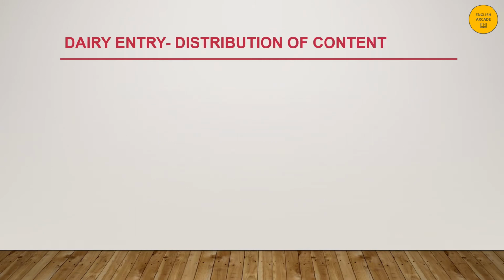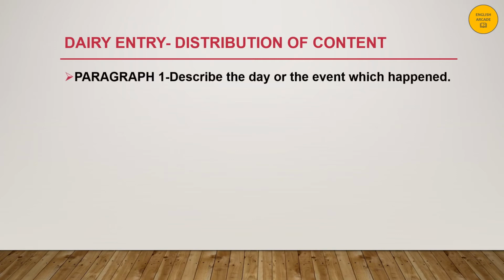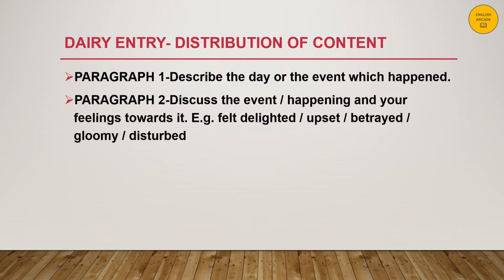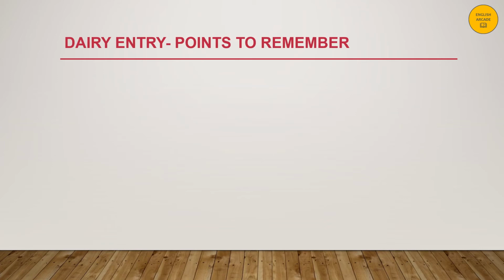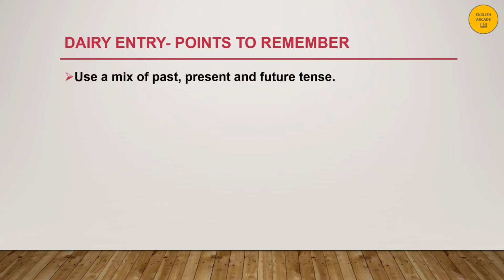How to write a Diary Entry | What is a Diary Entry | Format | Example | For all Classes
Let's learn how to write a good  Diary Entry in a simple and structured way. This video is relevant for students of all classes studying in CBSE , ICSE and IB schools.
It's easy to know how to write a good Diary Entry to get good marks in exams.
Happy Learning!